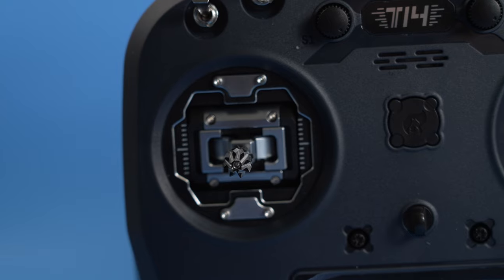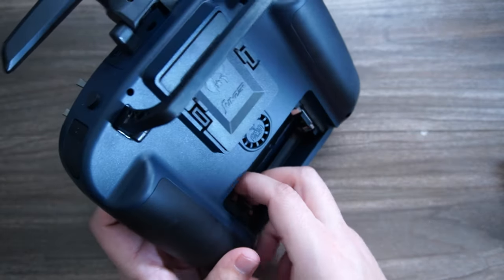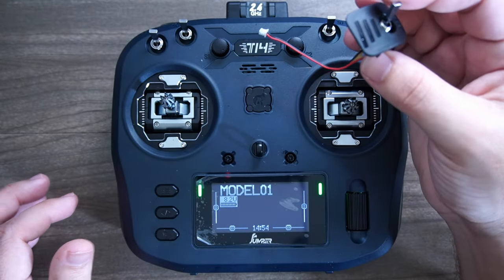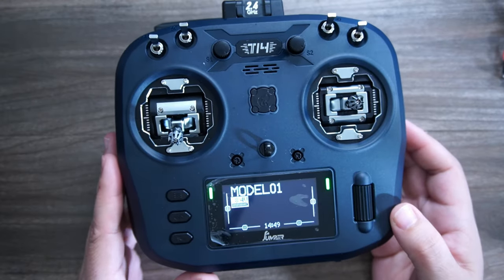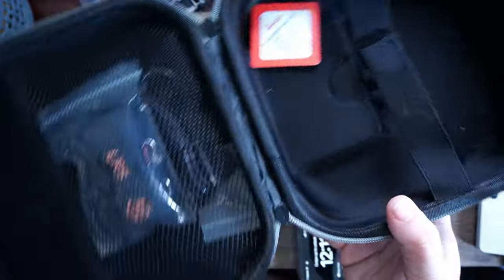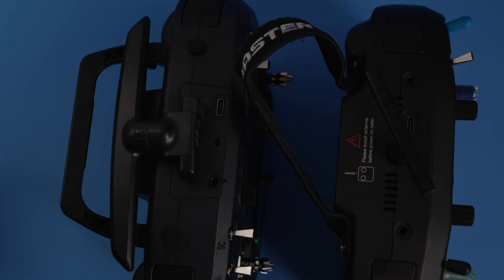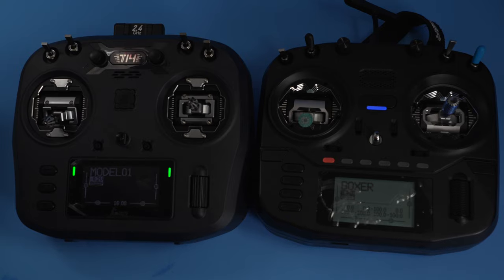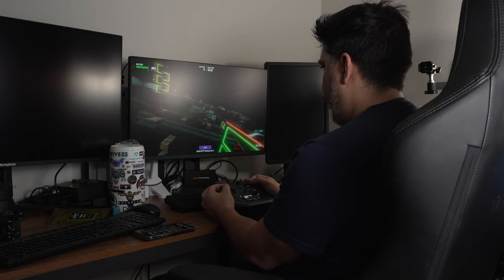1st Drone radio - is Jumper T14 better than the Boxer?